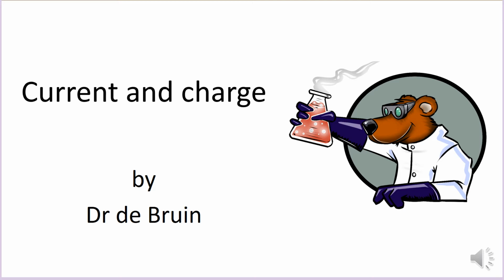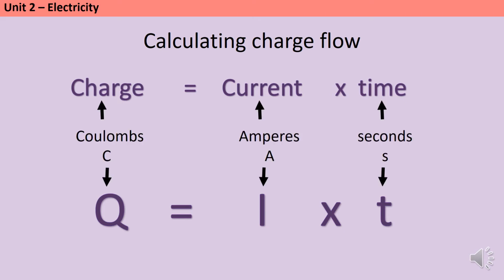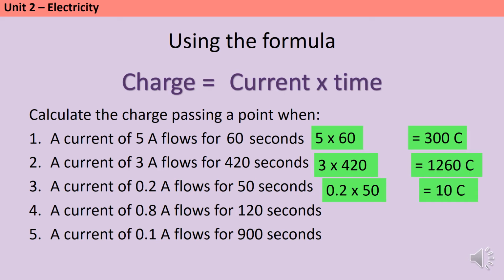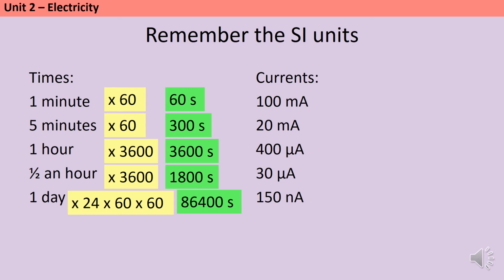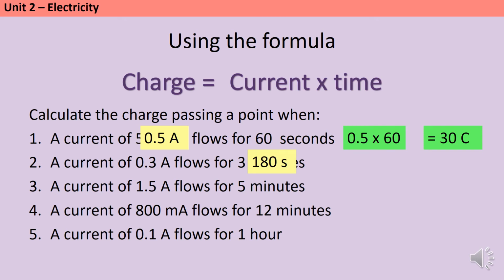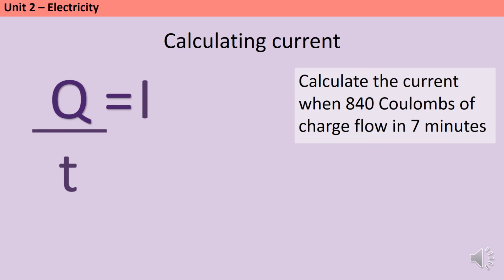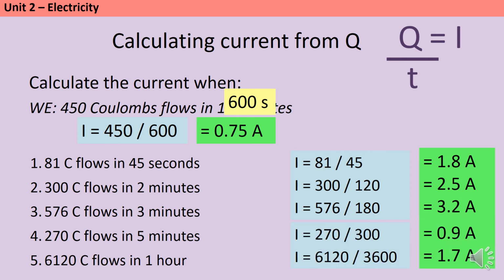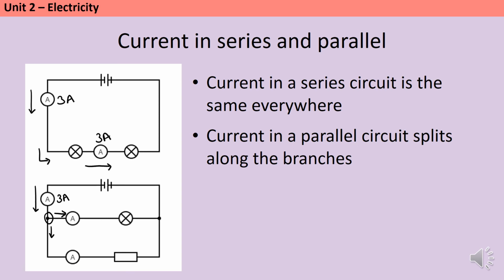Current and Charge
A tutorial introducing the Q = It equation for calculating current and charge, and the behaviour of current in series and parallel circuits.

AQA GCSE Physics Specification: 2.1.2 Electrical charge and current